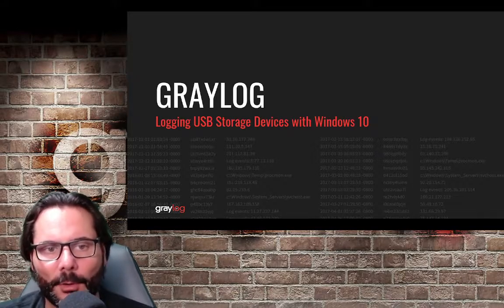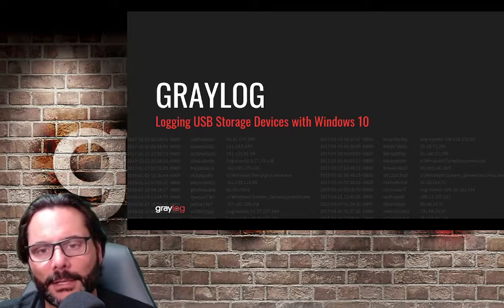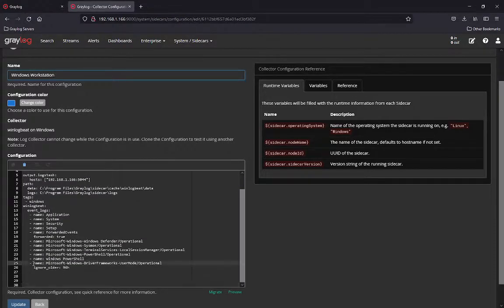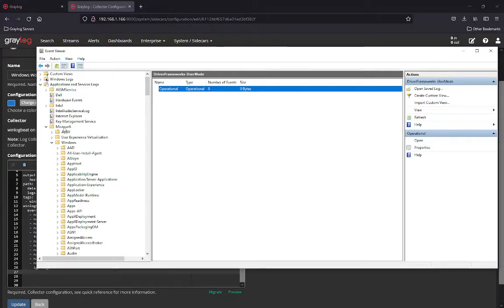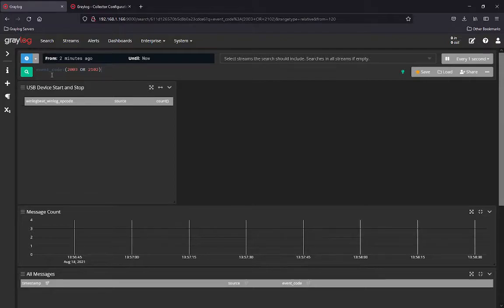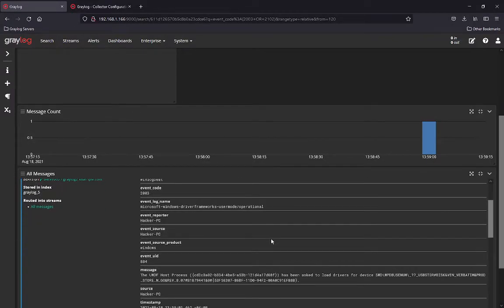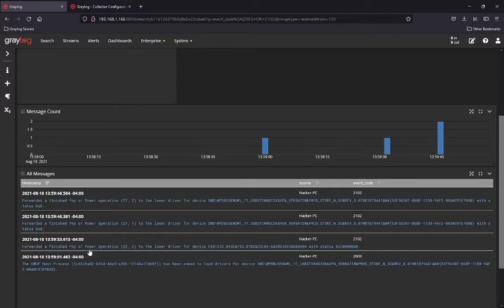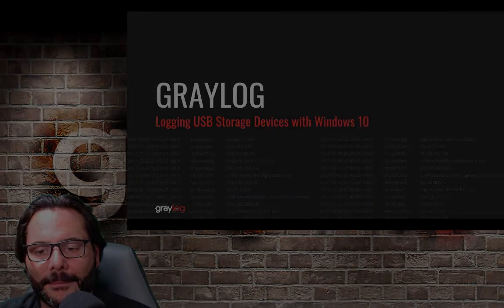Logging USB Storage with Graylog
Learn all about logging USB storage with Graylog with Jeff. It is so important to know how to log these "nasty creatures."